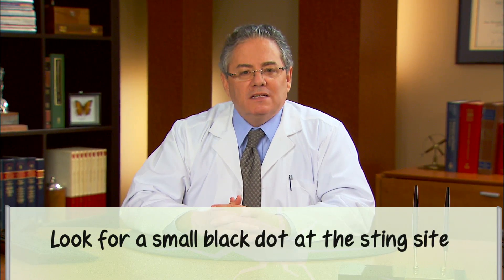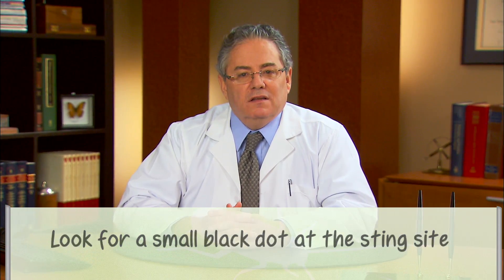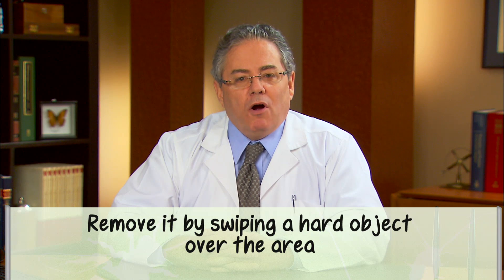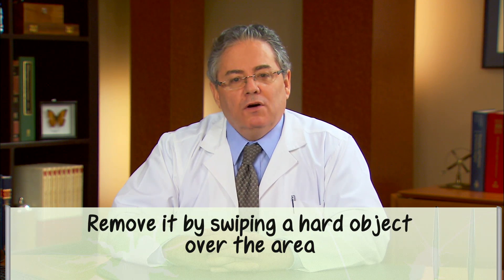How Do You Remove a Bee Stinger? - Pest Prescriptions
Dr. Parada explains proper bee sting treatment and how to remove a bee stinger. Those who are allergic should seek medical attention.